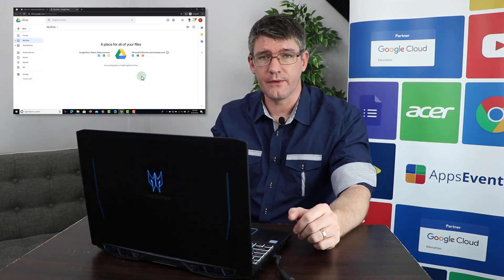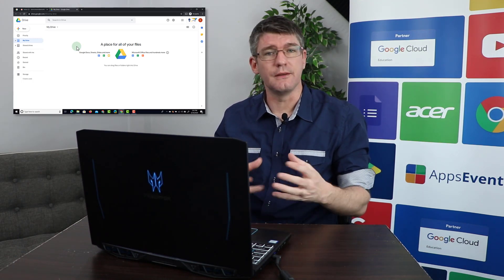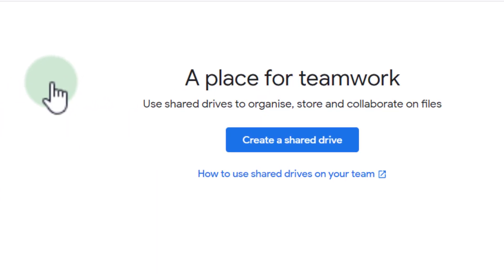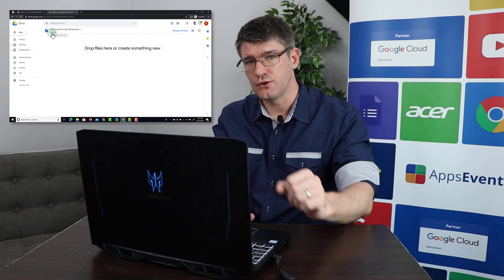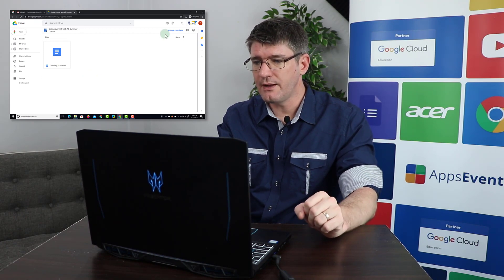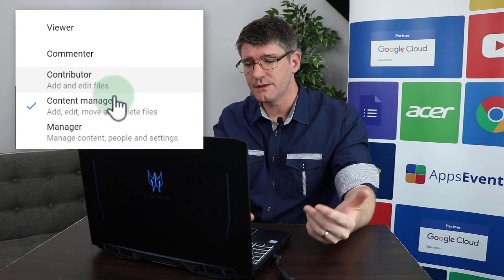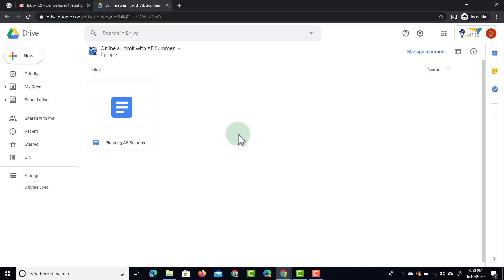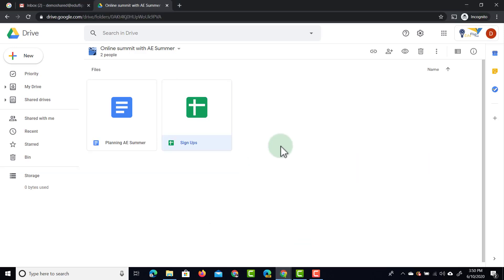How To use Shared Drives in Google Drive | Tips & Tricks Episode 47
Where do you store and share your files? Shared Drives? My Drive? What's the difference? No worries. In this video, we look at what makes Google Shared Drives Special!